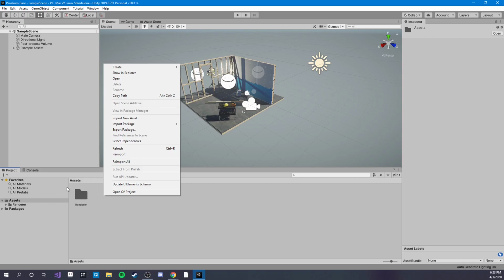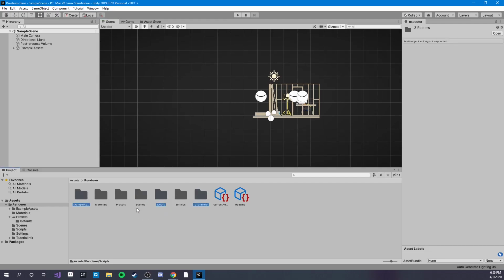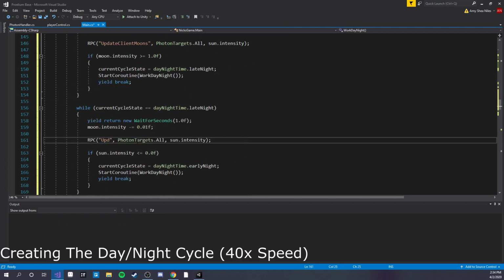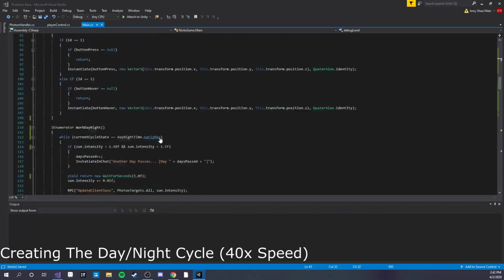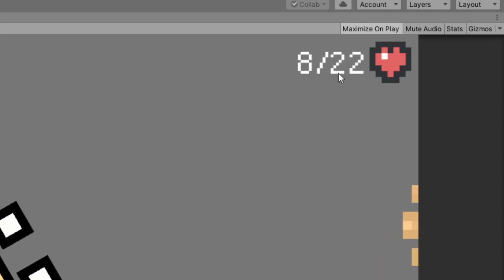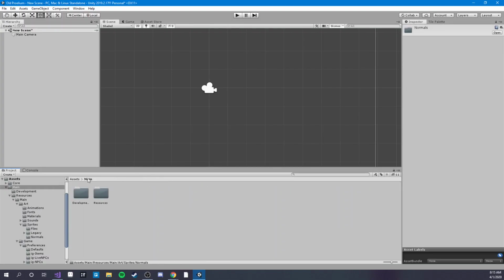Indie Game Devlog #2 - Proelium - Reworking Everything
This is the second devlog showcasing my game, Proelium. Today we do lots and lots of updates and changes, and I got lots of work done.

In the next, I hope to (possibly) begin a world generation system, and possibly begin building the base game.

Feedback is always welcome in the comments. Thanks!